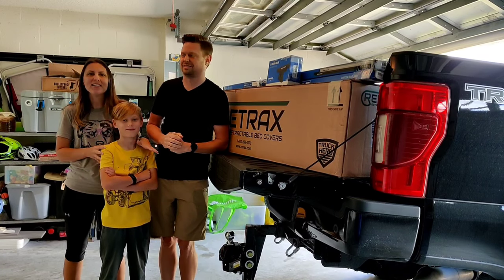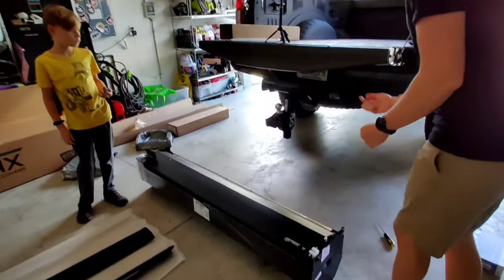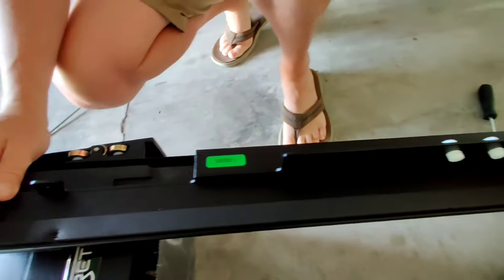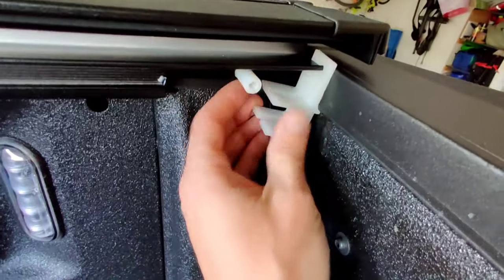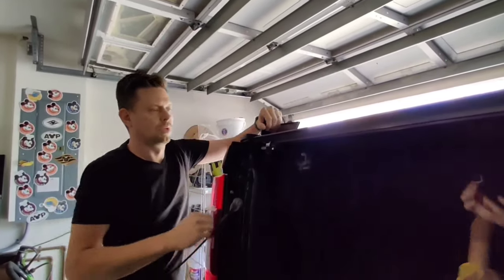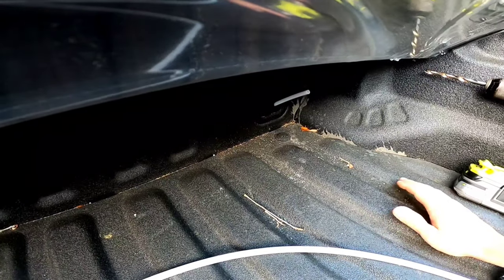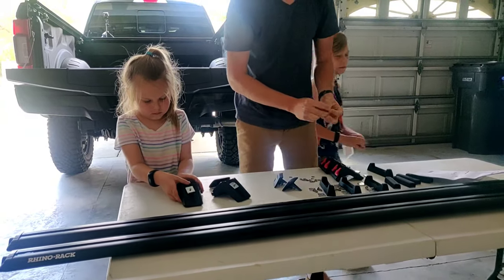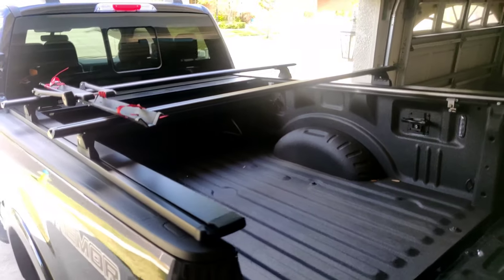Retrax Pro XR Tonneau Truck Bed Cover & Rhino Rack Bike Rack for 2021 Ford F250 Super Duty Tremor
RetraxPRO XR Retractable Truck Tonneau Cover:
For F250-350
For F150

Bike Rack for Truck:

Rhino Rack for the truck: